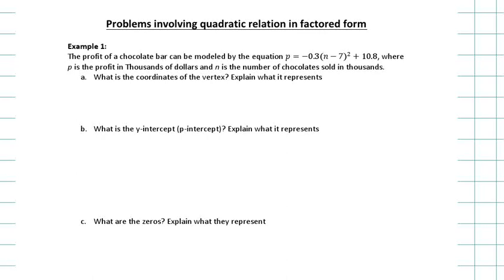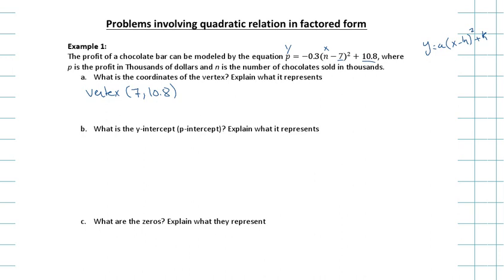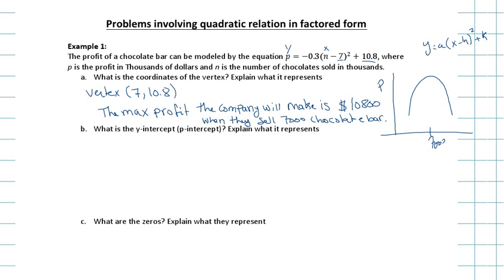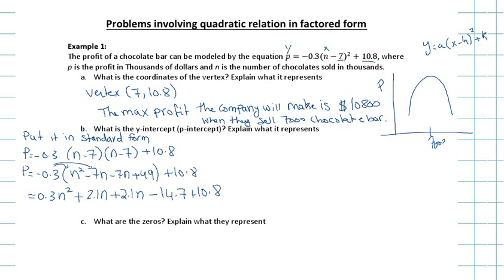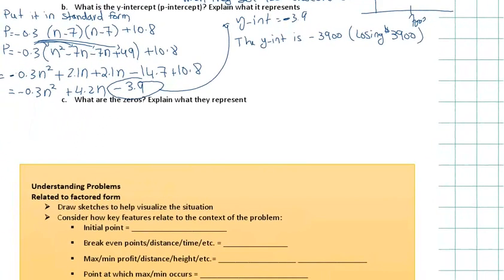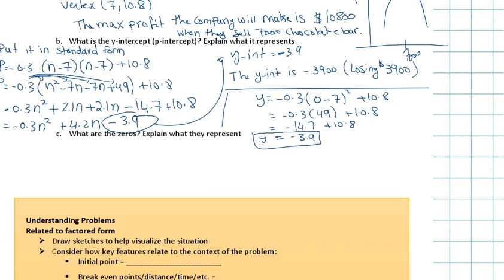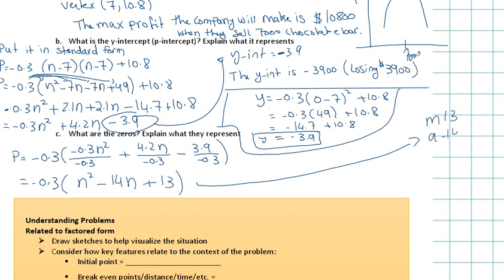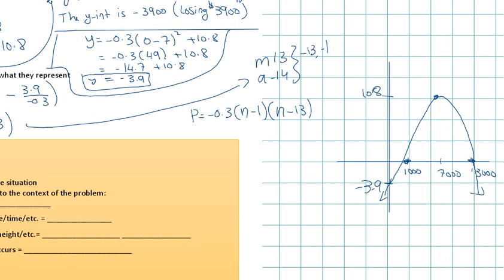May 18 problem solving